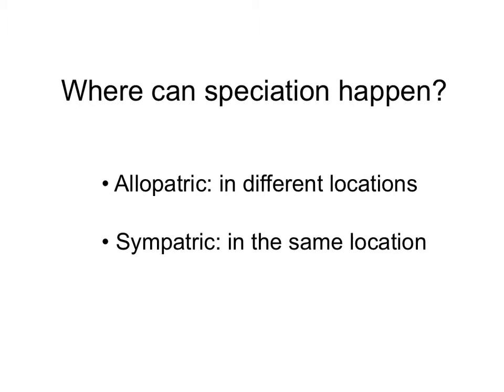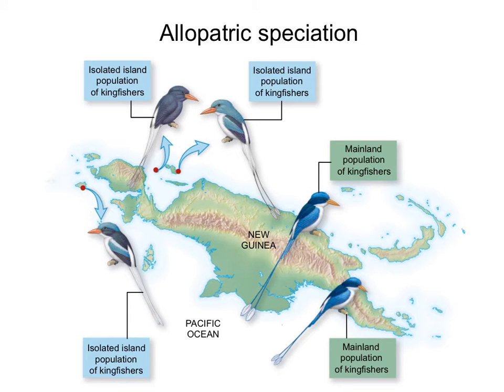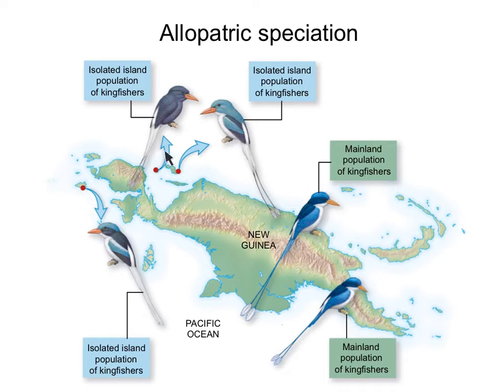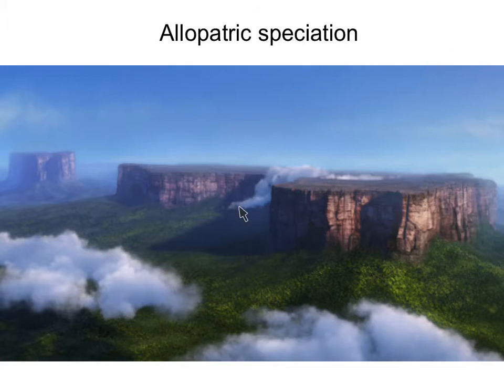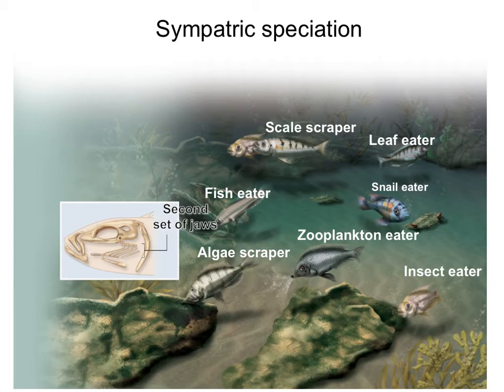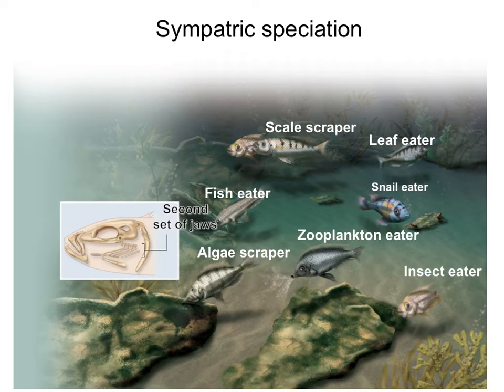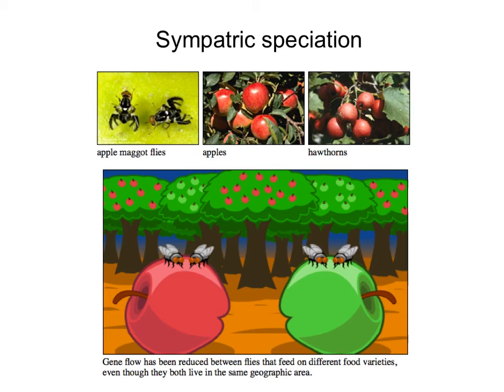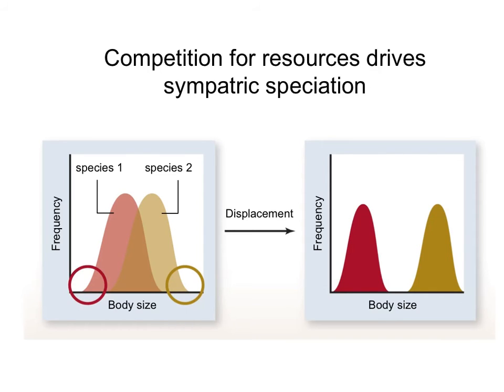Ch. 22 where and how does speciation happen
Where and how do populations become separate species?